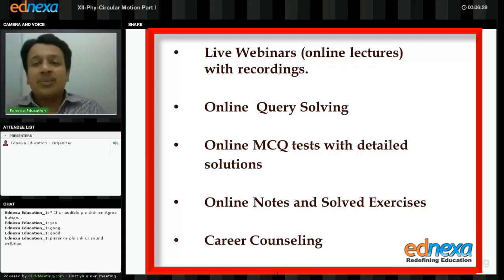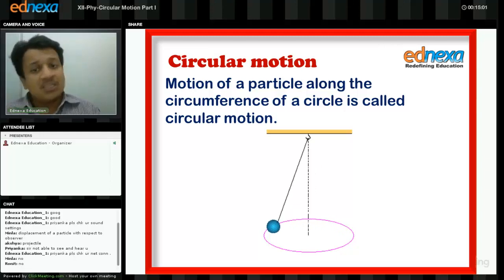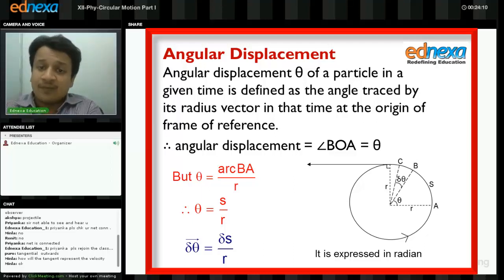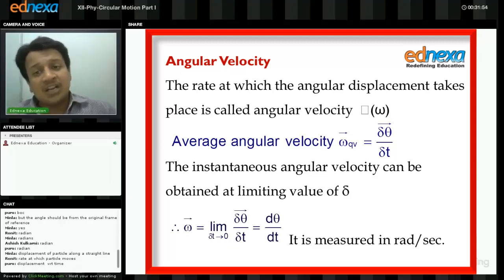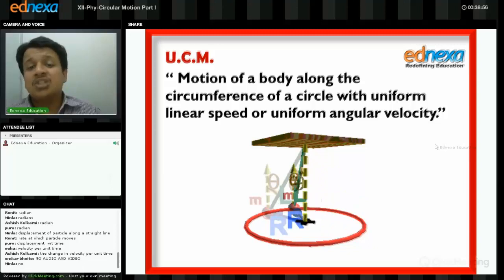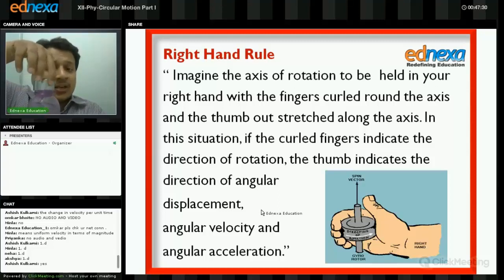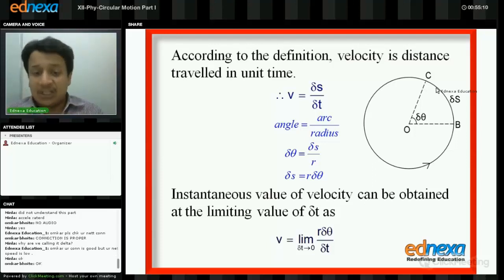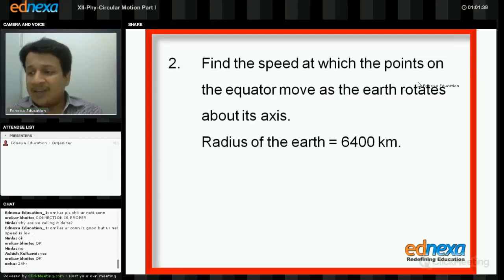XII Physics Circular Motion Part 1